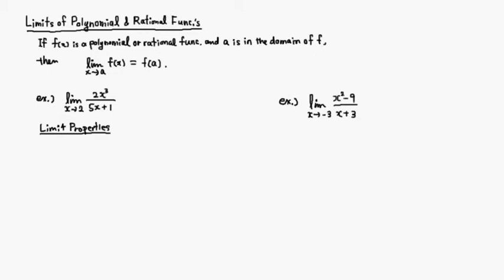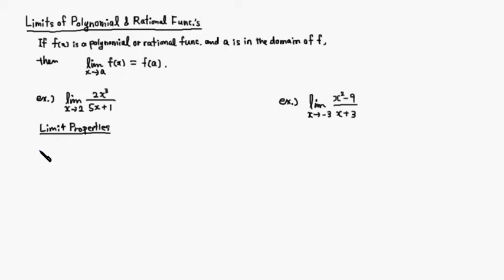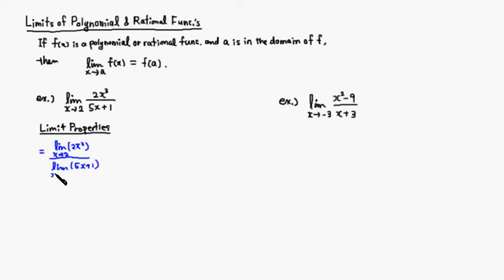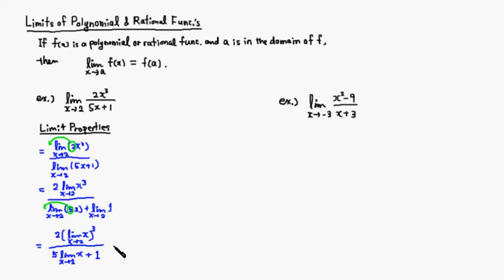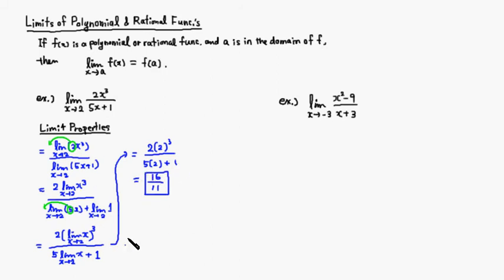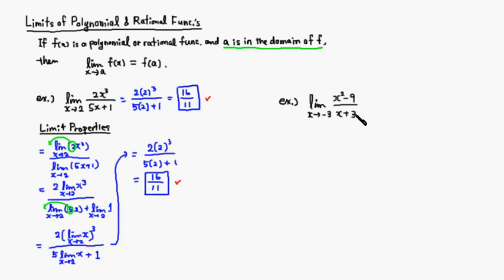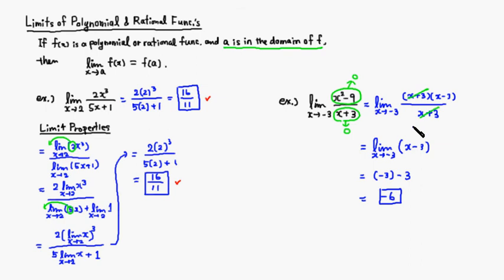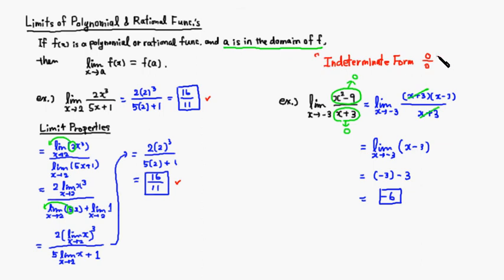Limits of Polynomial & Rational Functions